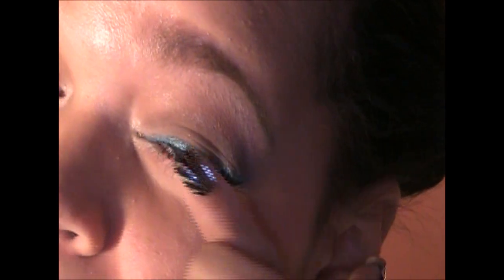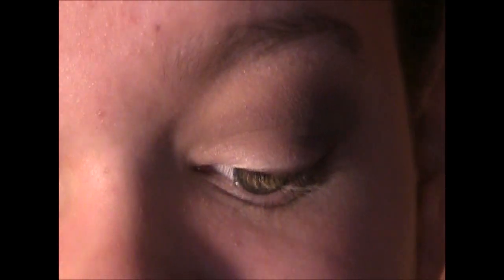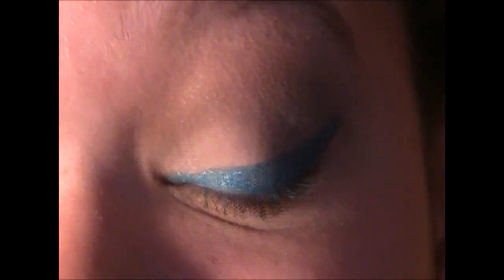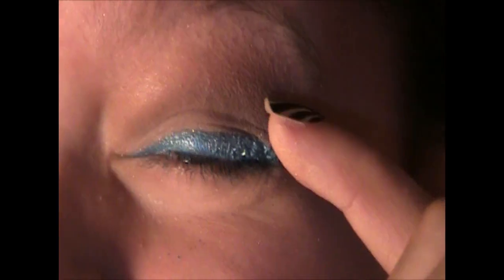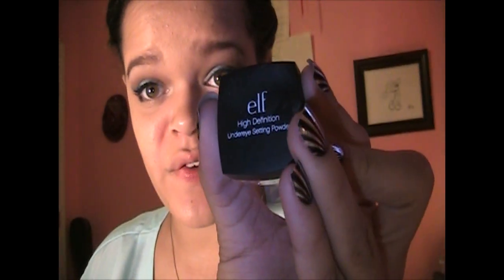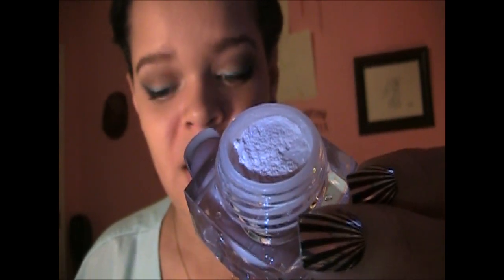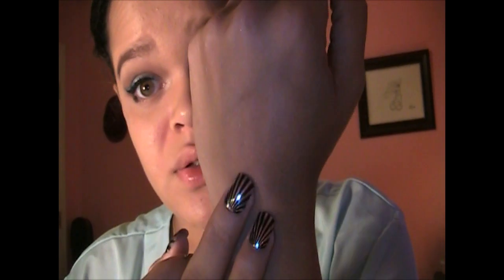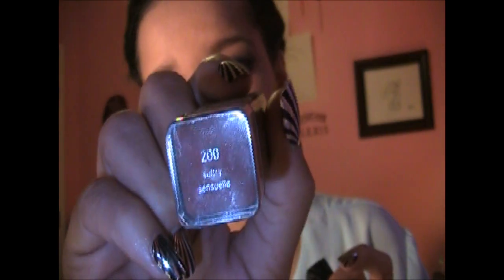Back to School Series #5: Color Outlining! (Tutorial)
Will update later! ^_^

FTC: All products mentioned were bought by myself, all opinions are my own, and i'm not being sponsored nor paid to make this video.

OH AND PLEASE SEND IN REQUESTS AND SUCH! I NEED NEW IDEAS